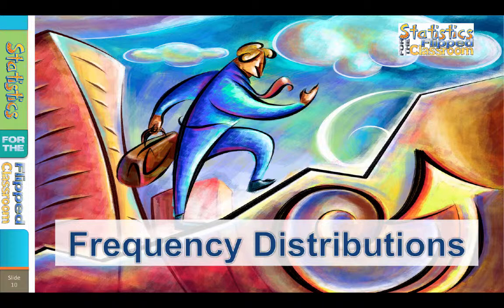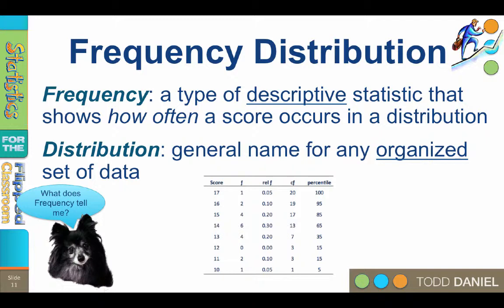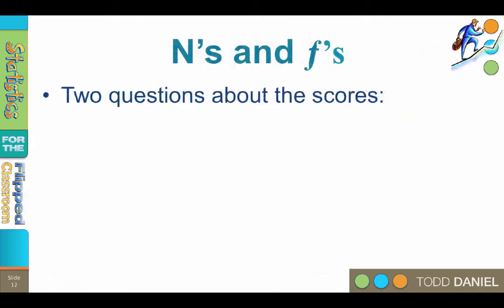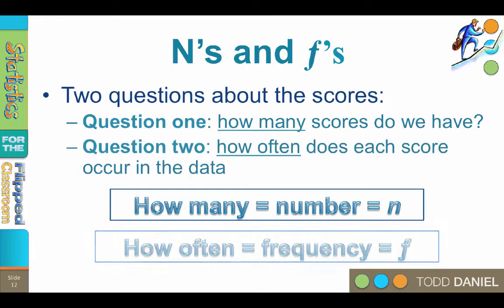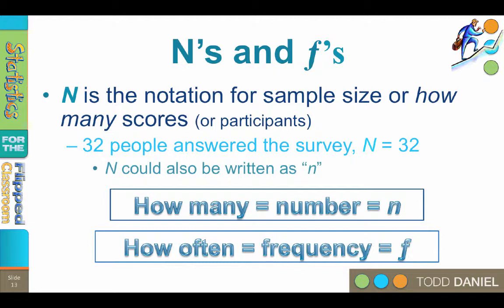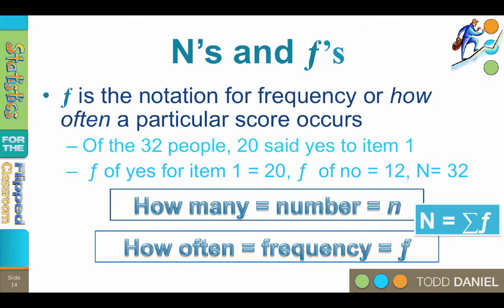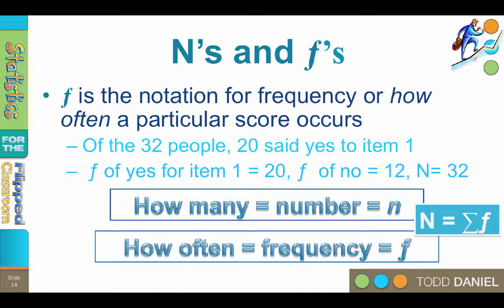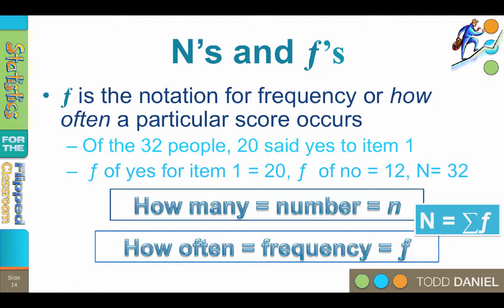3-2 Frequency Distributions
Table of Contents:

00:22 - Frequency Distribution
01:06 - N’s and ƒ’s
01:55 - N’s and ƒ’s
02:50 - N’s and ƒ’s